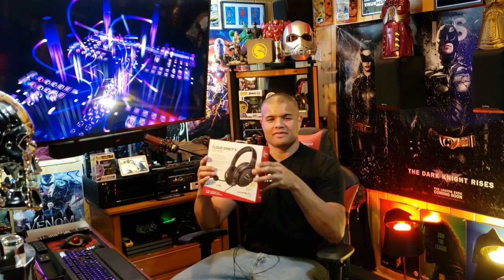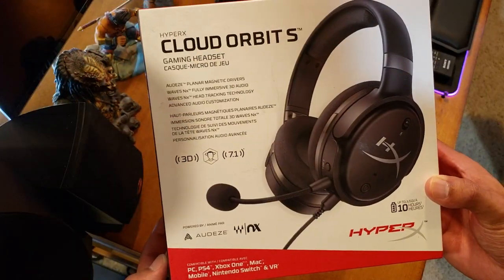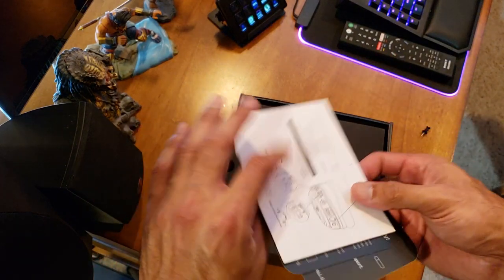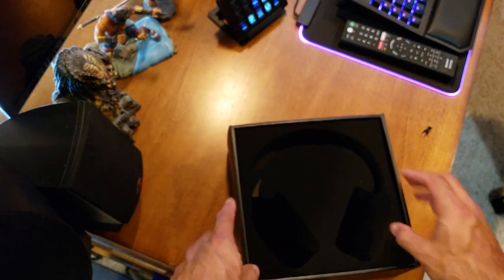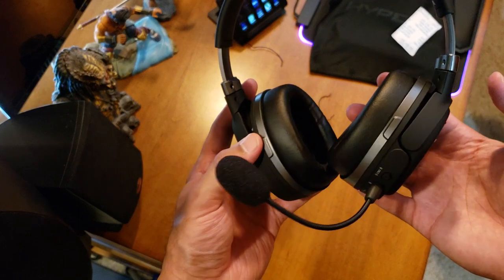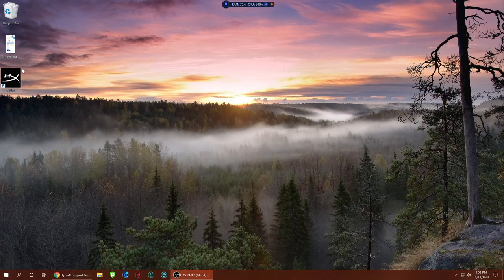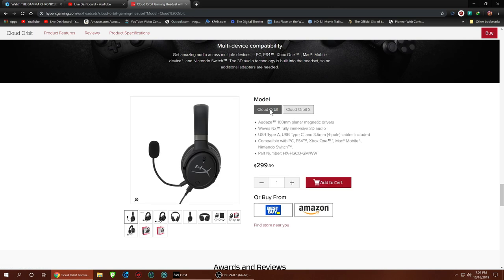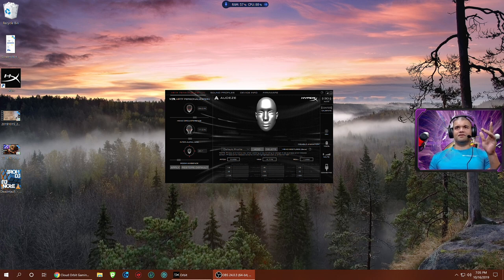Hyper X Cloud Orbit S Gaming Headset : Unboxing, Set Up & Impressions!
Hey guys!  I have the new Hyper X gaming headset and Its great!